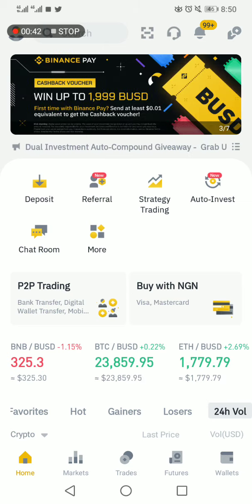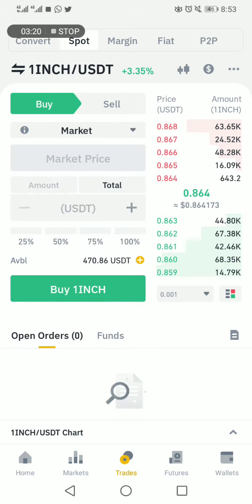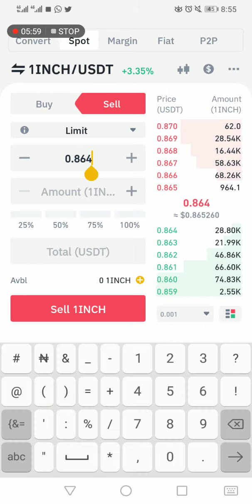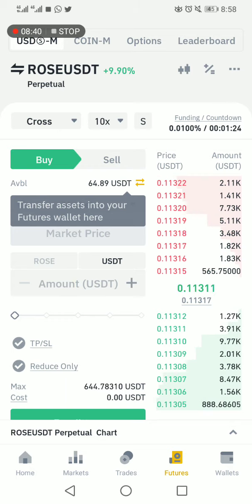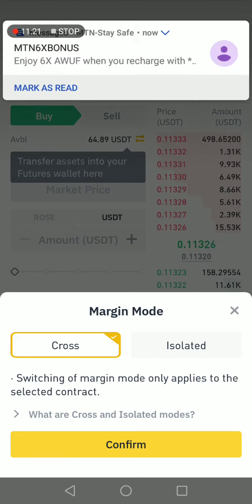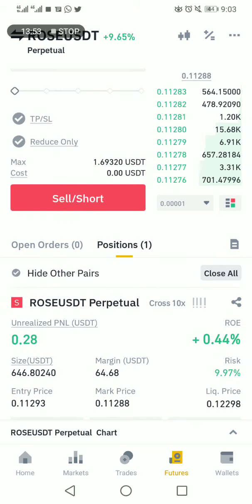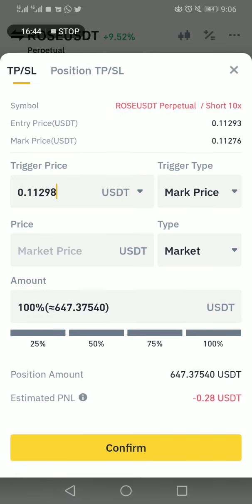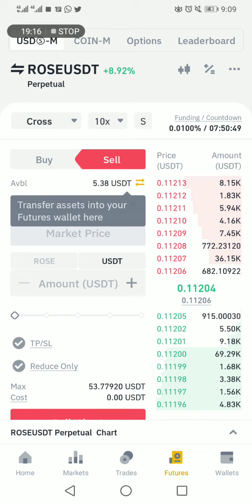How To Do Spot And Futures Trading With Binance